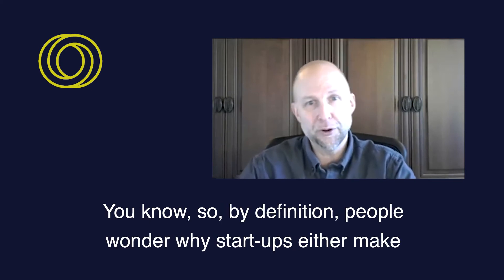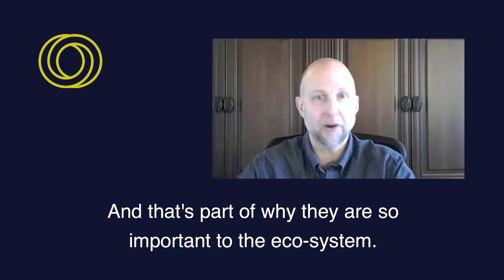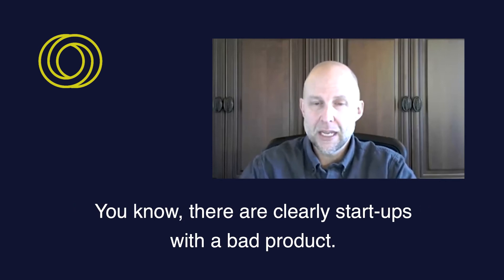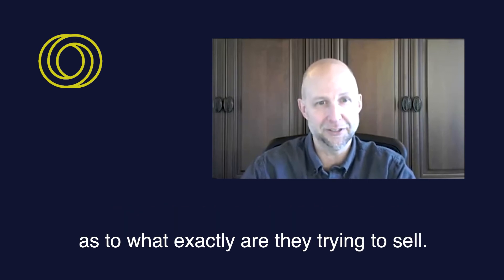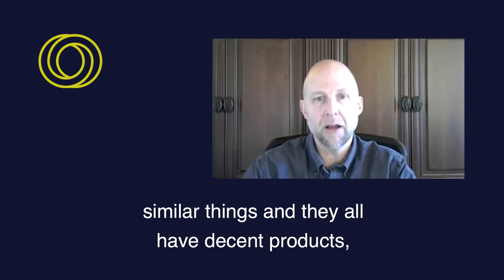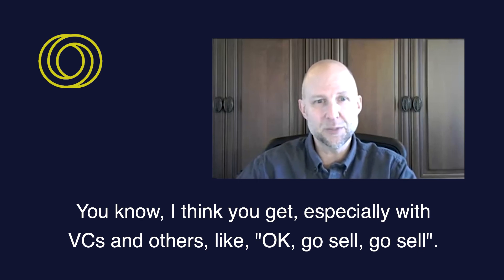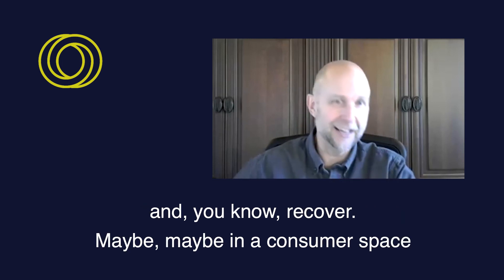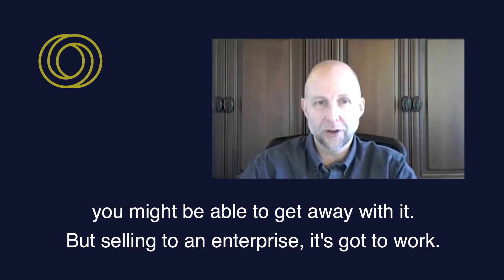Introducing Circklo Mentor, John Hill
John Hill is CIO & SVP, Business Planning at Carhartt and brings his experience and expertise to Circklo's Business Configurator programme.